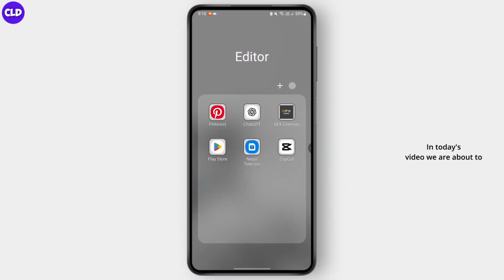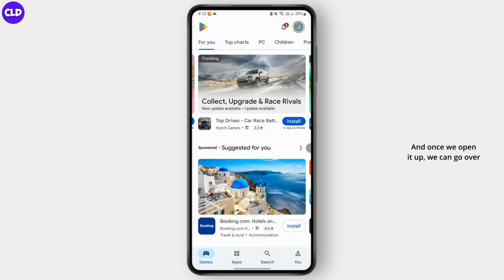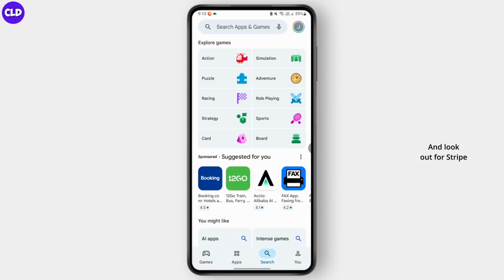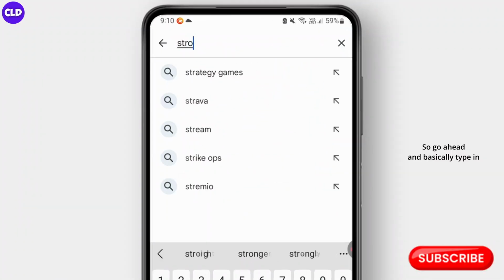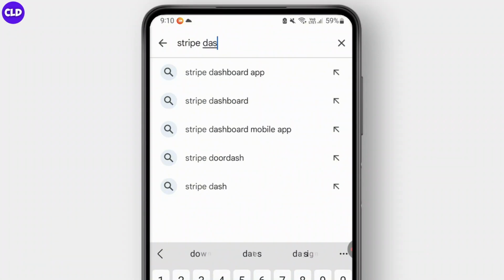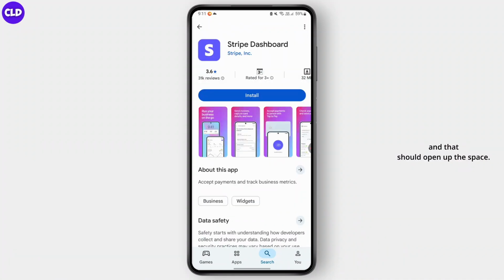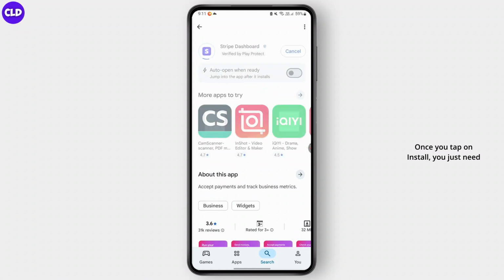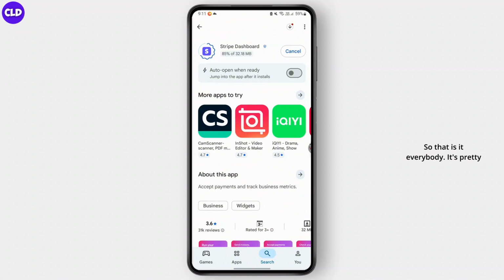Install Stripe Dashboard App on Android | 2026! Quick Guid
How to Install the Stripe Dashboard App on Android (2026)! Want to install the Stripe Dashboard app on Android to manage your payments and business on the go? This video will guide you through the steps on how to install the Stripe Dashboard app on Android quickly and easily. Whether you're asking, "How do I install the Stripe Dashboard app on Android?" or need help downloading and setting up the app, this tutorial has you covered. Learn the steps to install, log in, and start using the Stripe Dashboard app on your Android device. Watch now to see how you can install the Stripe Dashboard app on Android today!

Timestamps:
00:00 How to Install the Stripe Dashboard App on Android
00:10 How Do I Install the Stripe Dashboard App on Android?